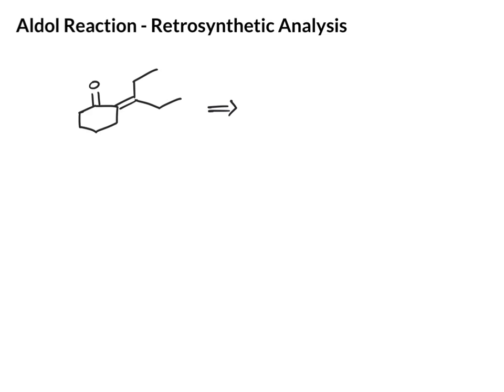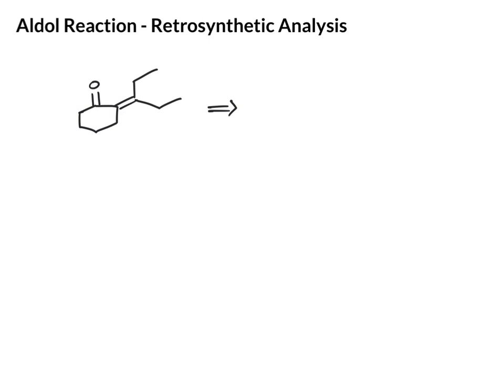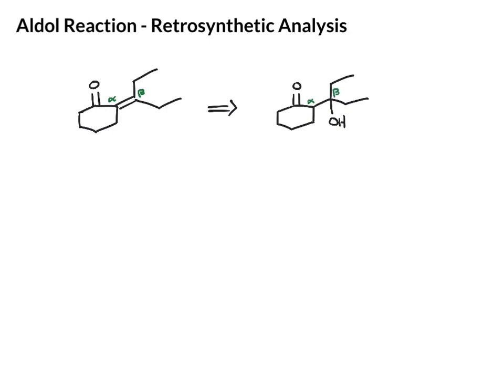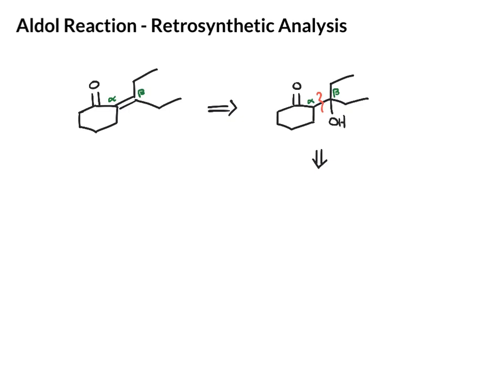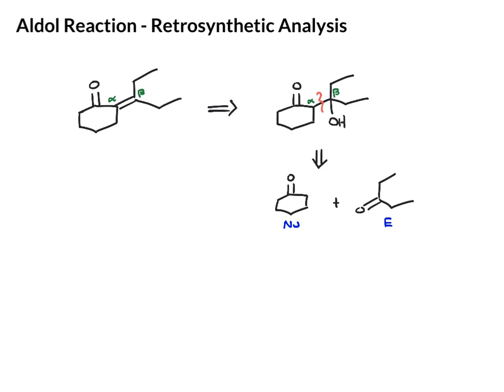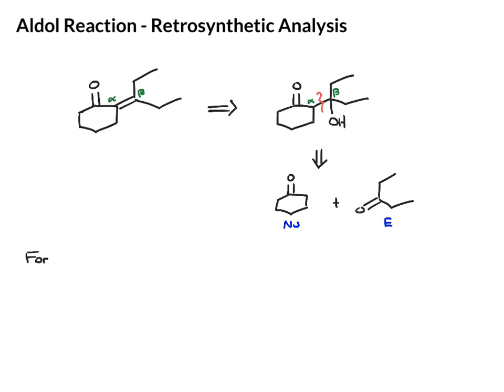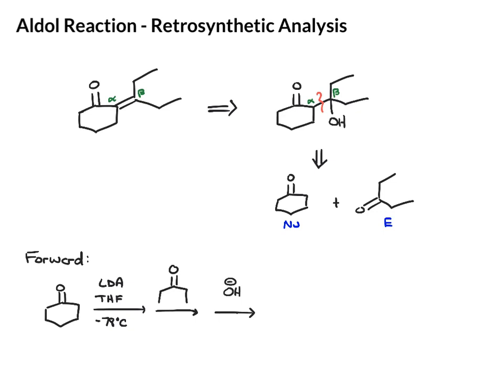Aldol - Retrosynthetic Analysis